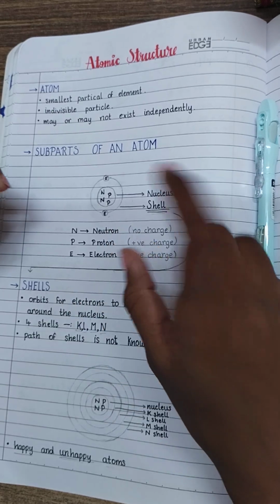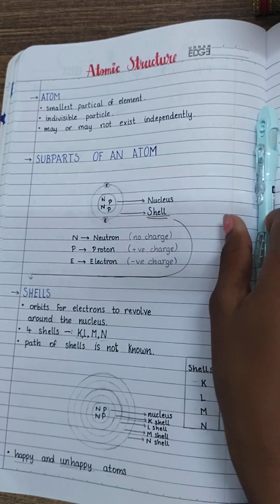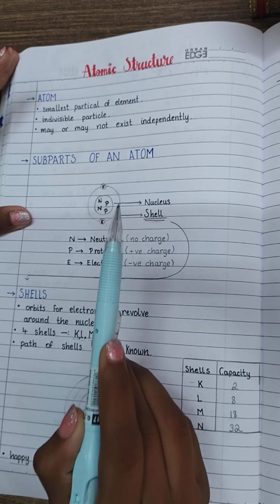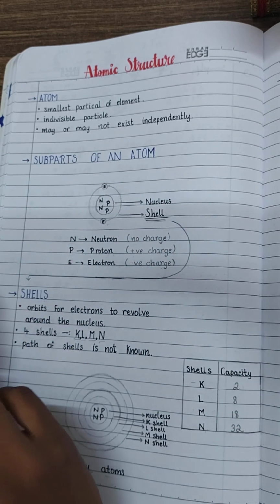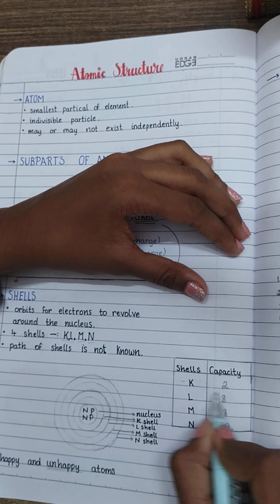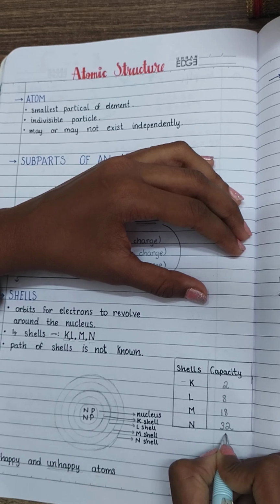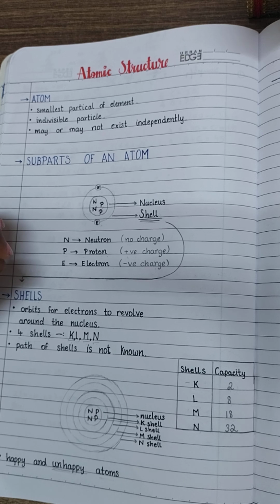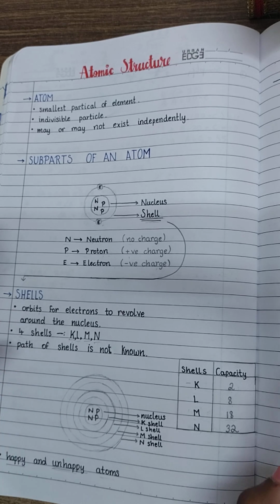Atomic Structure ( Part 1 )